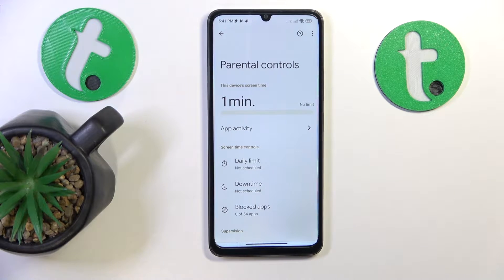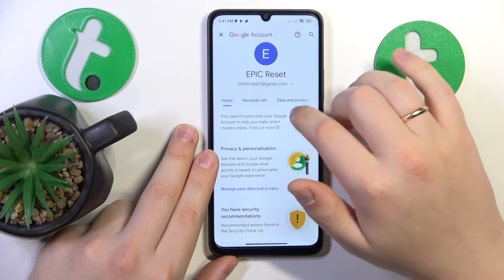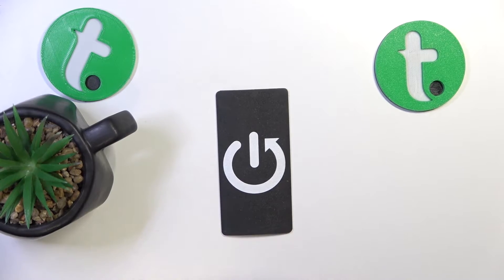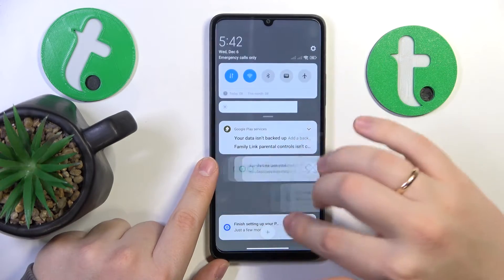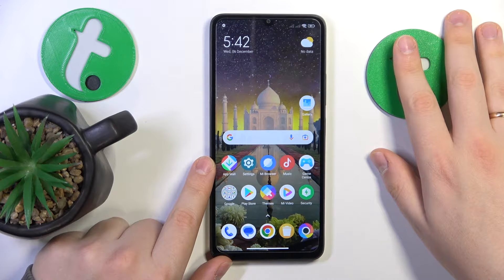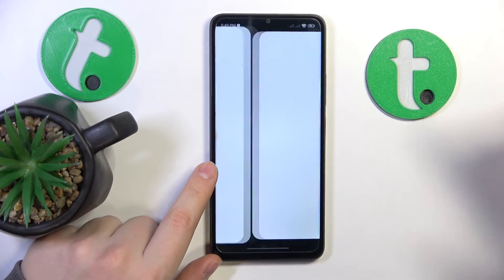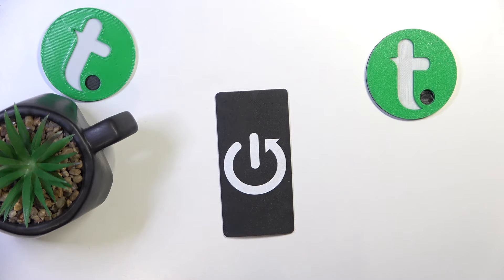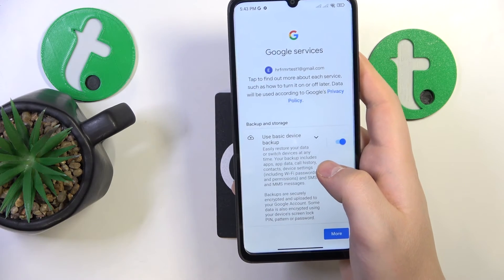How to Remove Parental Controls on POCO C55 - Google Family Link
Unlock the full potential of your POCO C55 by learning how to disable parental supervision. Join our tutorial to guide you through the steps, empowering you to customize your device settings and enjoy a more personalized smartphone experience.

How to remove parental controls on POCO C55? How to bypass parental supervision on POCO C55? How to turn off parental restrictions on POCO C55?